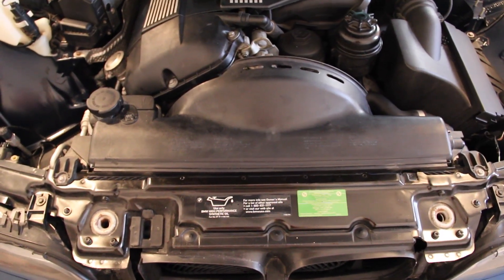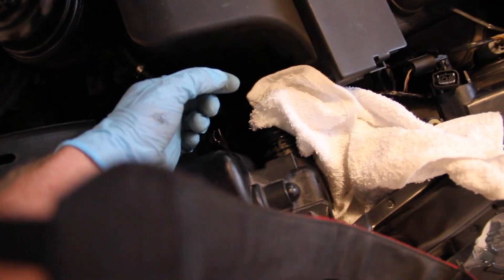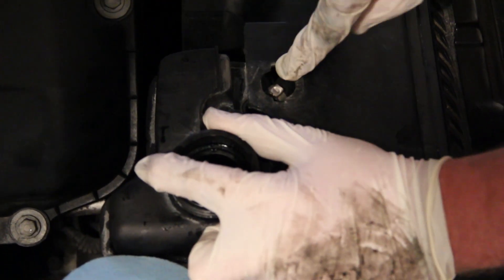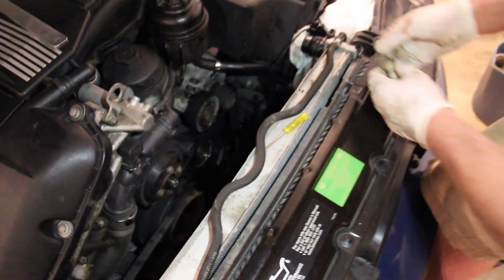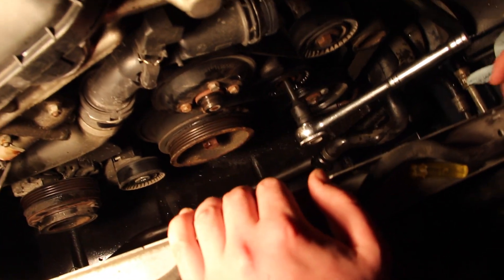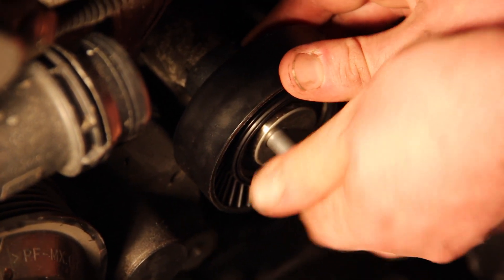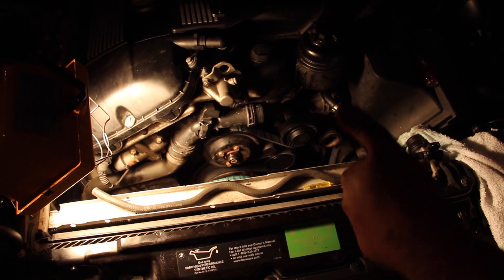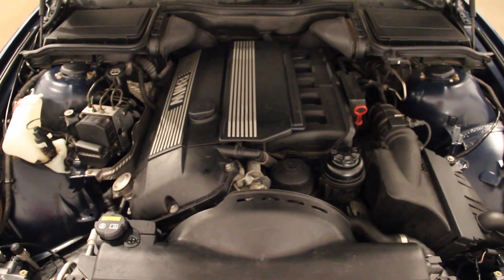BMW M54 (I6) Belt-Drive Pulley Replacement DIY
Parts list:
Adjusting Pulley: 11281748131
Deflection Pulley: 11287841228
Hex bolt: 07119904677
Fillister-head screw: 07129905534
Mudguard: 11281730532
Protection Cap (Adjusting Pulley): 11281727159
Protection Cap (Deflection Pulley): 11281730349
Ribbed V-belt (Alternator/Water pump): 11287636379
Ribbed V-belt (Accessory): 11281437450